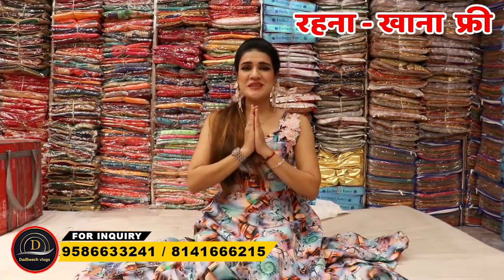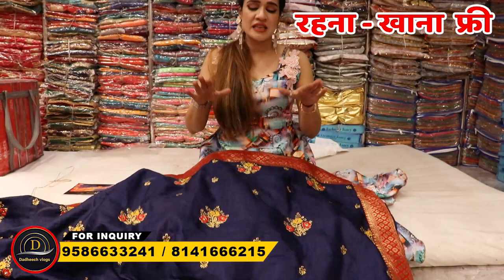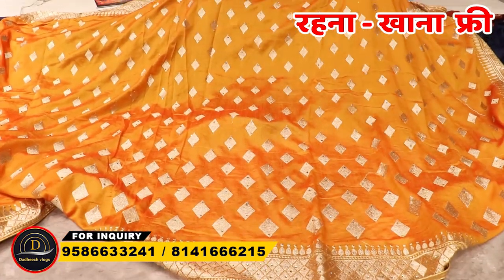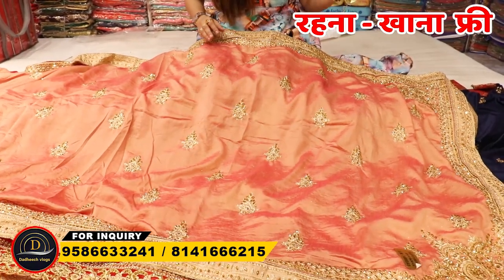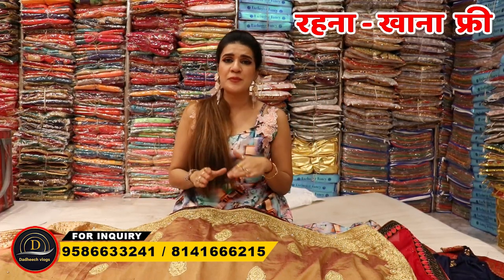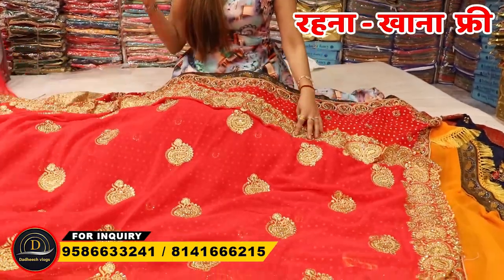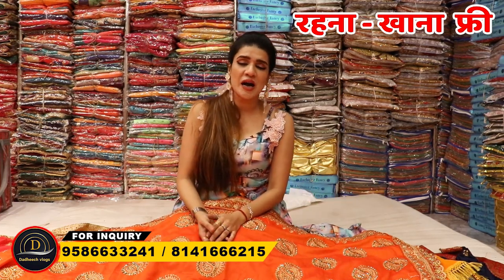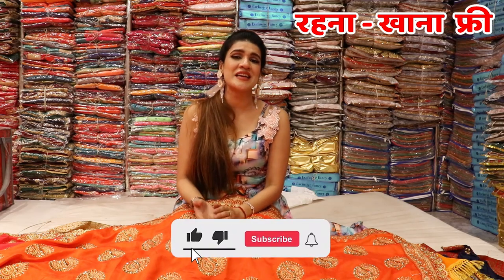Designer Saree Collection 2022 | Saree Wholesaler & Manufacturer | Wholesale Bazaar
Vijay Fashion
How to Reach Vijay Fashion 📍
Hello friends, welcome to Surat Textile Wholesale Market's largest saree manufacturer Vijay Fashion.
Friends, there are many types of sarees being manufacturer here on daily basis, out of all those sarees, we have brought a small manufacturing glimpse of daily wear sarees for all of you. Friends, we also have other products being manufactured here like silk sarees, cotton sarees, georgette sarees, colored sarees, colored fancy sarees, daily wear sarees, fancy sarees, heavy sarees, printed sarees, digital printed sarees. Is. Girls Western Wear, Western Top,  Kanjeevaram / Kanchipuram Sarees, Rajasthani Sarees, Paithani Sarees, Patola Sarees, Bandhani Sarees, Shirting Suiting and many more
Services:-
- Free Pickup and Drop
- Free Accommodation
- Free Meal

surat saree market wholesale price list 2022
best wholesale saree shop in surat
surat saree wholesale market address
surat saree market price
laxmipati saree wholesale market surat
surat saree market wholesale price list 2019
surat holsel sadi market
saree wholesale market surat
best wholesale saree market in surat
surat saree market wholesale price list
surat bombay market wholesale saree
holsel sadi market surat
sadi market surat
wholesale saree market in surat with price online shopping
saree surat wholesale market
wholesale saree shop in surat
surat ka saree market
wholesale saree market in surat with price
surat ring road wholesale saree market
ring road surat saree market
surat wholesale saree market address
darbari saree wholesale market surat
designer saree wholesale market in surat
fancy saree wholesale surat
surat textile market sarees
cotton saree wholesale market in surat
surat saree textile market
surat silk saree wholesale market
wholesale market saree in surat
surat saree wholesale market online shopping
best saree wholesale market in surat
nauvari saree wholesale market in surat
surat textile market wholesale saree
fancy saree wholesale market in surat
surat ka sabse sasta saree market
whole saree market in surat
wholesale saree surat market
bandhani saree wholesale market in surat
saree fall wholesale market in surat
surat thok saree market
surat saree market kalyan
saree market surat wholesale
lehenga saree wholesale market surat
surat market wholesale saree
surat saree market wholesale low price list
surat textile market saree price
online wholesale saree market in surat
silk saree wholesale market in surat
surat wholesale saree ki dukan
surat sadi holsel market
surat market saree price
saree ka wholesale market surat
surat saree thok market
surat wholesale saree bazaar
surat cotton saree wholesale market
surat ka wholesale saree market
saree wholesale surat market
surat ka sadi market
surat saree market wholesale rate
surat wholesale dukan
surat wholesale saree dukan
surat mein shadi ka wholesale market
surat saree wholesale dukan
wholesale market in surat saree
surat ki saree wholesale market
surat saree wholesale market with price
surat mein wholesale saree ki dukan
ajmera fashion wholesale market surat
surat ka saree bazaar
surat saree market name list
paithani saree wholesale market in surat
surat saree wholesale market name
surat saree centre wholesale market
surat saree ka wholesale market
paithani wholesale market in surat
surat saree textile market address
surat saree marketing
surat saree market rate
cotton saree wholesale market surat
surat saree bazar wholesale
surat ka wholesale
surat saree wholesale bazaar
surat ki wholesale dukan
surat ki saree ki dukan
silk saree wholesale market surat
sasti saree market in surat
surat saree wholesale market in tamil
surat sasti saree market
surat saree market online
price surat saree market
cheapest saree wholesale market in surat
wholesale saree market in surat with price 2022